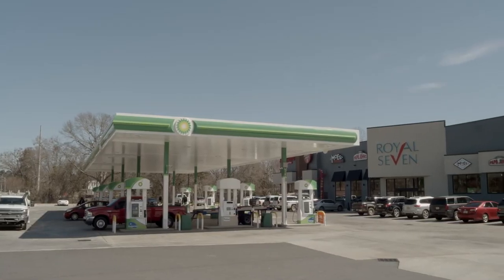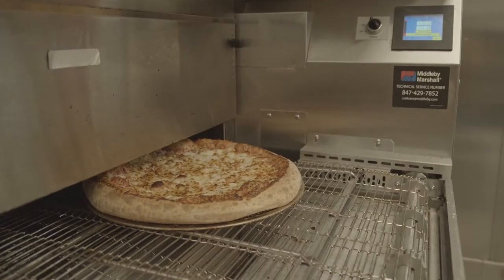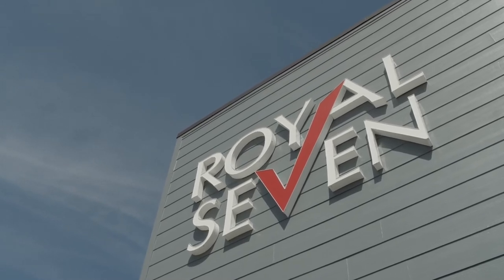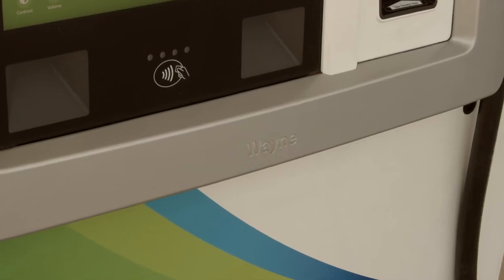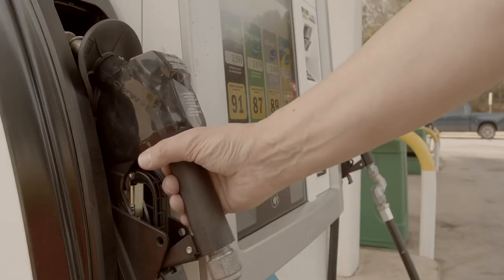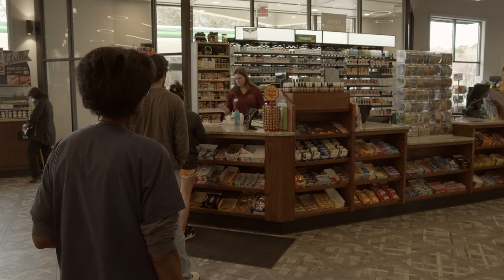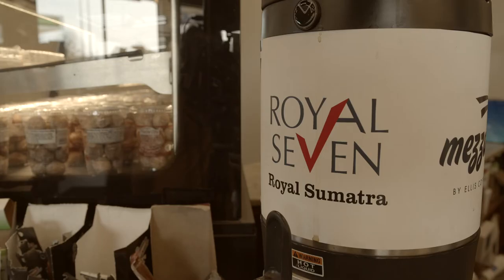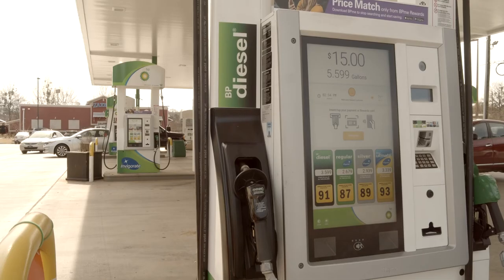Fueling Forward: Royal Seven C-Stores & Anthem UX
The DFS Anthem UX user experience platform is the first to give customers the ability to fine-tune their experience while also giving retailers the tools and data to maximize each customer interaction with keenly targeted advertising and promotions. This integrated, inviting experience builds loyalty, increases sales, and adds immense value to both consumer and retailer alike. See how Royal Seven C-Stores in Forsyth, GA has leveraged these promotional capabilities to drive more traffic in-store by utilizing the Anthem UX and DX Promote platforms.